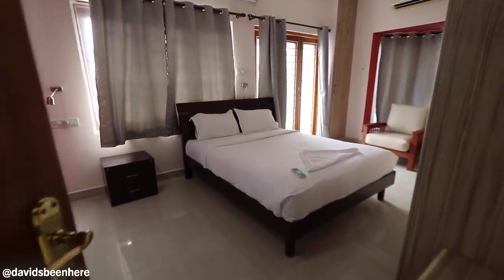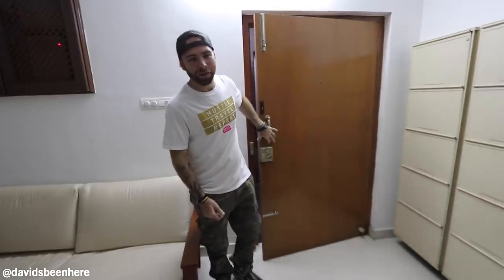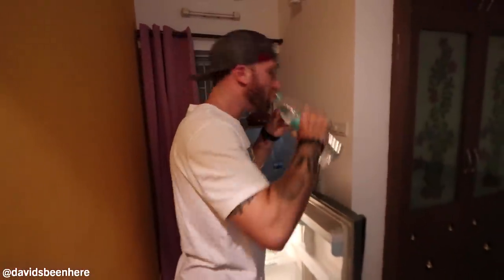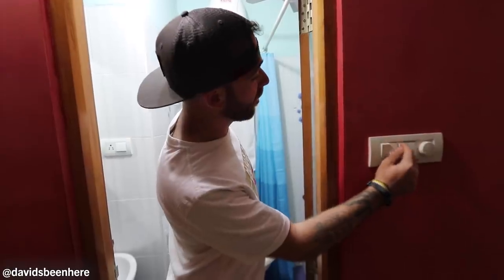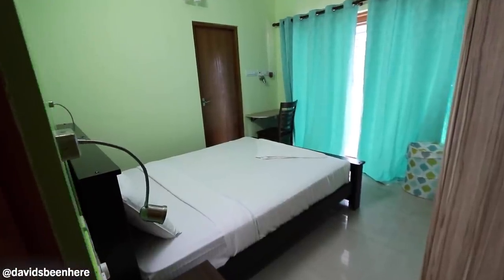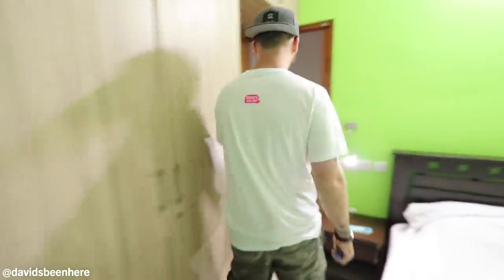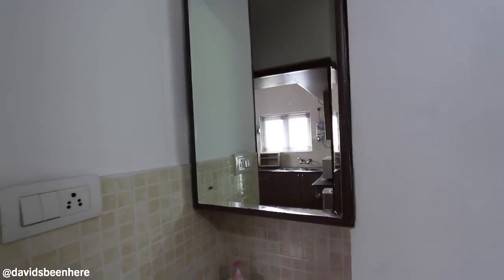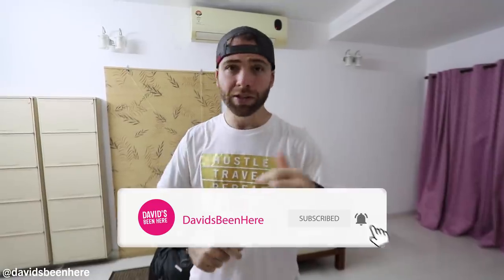LAVISH Indian APARTMENT Tour in Ganapathy Colony | Chennai, India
My trip to India in November of 2018 is one of my favorite trips I’ve ever taken in my life. Everything about this country—its people, its history, its architecture, its food—has made me fall in love with it so much that I find myself wanting to go back again and again. This was my second trip to India, which I took with my good friend Sam from Samuel and Audrey, and I’m already planning a third trip for the spring of 2019!

With our time in Chennai coming to an unexpectedly quick end because of an approaching tropical cyclone, I decided to give you guys a quick tour of the Airbnb Sam and I stayed at before we headed off to the airport. Join me as I show you all of the amenities and rooms of our lavish apartment!

We started our day at 4 a.m. so we had plenty of time to get out of the city and head to our next destination, Kolkata. While we were in Chennai, Sam and I stayed at a 2-bedroom, 2-bathroom luxury apartment in Ganapathy Colony locality in the city center.

It’s located in a very nice building with a gate, a car park, and a doorman who gives you your key when you check in. Staying cool in Chennai is key, as it was still 90 degrees even at 4 a.m. during the winter! I took the air-conditioned elevator up to our apartment, which was unit A3 on the third floor.

Inside, it’s very modern and spacious, with a nice couch, a small table, and TV in the living room. Just off the living room is a nice dresser that you can use for storage and across from that is the dining room, which contains a table, a closet, an ironing board, and a refrigerator.

One of the best things about this apartment is that there is air conditioning in each room, which makes the hot, sweltering weather much more manageable.

Next, I give you a look at the master bedroom, which is spacious and contains a big, comfortable queen-sized bed with nice pillows and tons of drawer and closet space for your things, which makes this a great place to spend multiple nights. There’s also a small workstation and a tiny terrace where you can open the windows. It’s my favorite master bedroom of the entire trip so far!

Off the master bathroom is a standard Indian bathroom. The great thing about this bathroom compared to the other ones we’ve had in India is that this one has a shower curtain, so you don’t get water all over the rest of the bathroom when you take a shower! There’s also a water heater, a sink with an extended faucet, and a medicine cabinet.

The second bedroom is smaller, with a queen-sized, lots of closet space, and a small table where you can work. Just off the bedroom is another standard Indian bathroom that’s actually larger than the one for the master bedroom, and has a door that opens to the living room.

Next up is the very modern kitchen, with a stovetop, double sink, cabinets filled with cups and bowls, a water purifier, a microwave, and a washing machine. It’s easily my favorite kitchen we’ve had on our trip so far!

Off the kitchen is a nice, little terrace, and outside the kitchen is a small sink where you can wash your hands. Religious hand-washing is essential when you come to India. You have to keep your hands clean!

As we wrap up the tour, I take a quick look back at my quick stay in Chennai, including the beautiful sites and attractions we visited as well as the delicious and spicy food we had there, especially the seafood. But now it’s time to look forward to Kolkata!

SEND ME STUFF:
USA